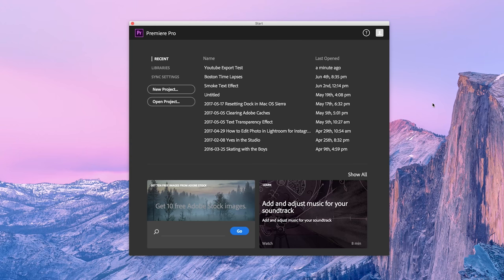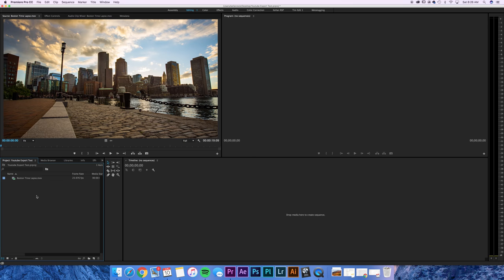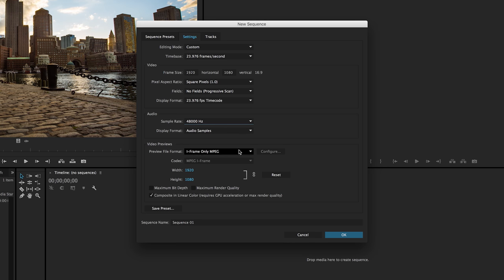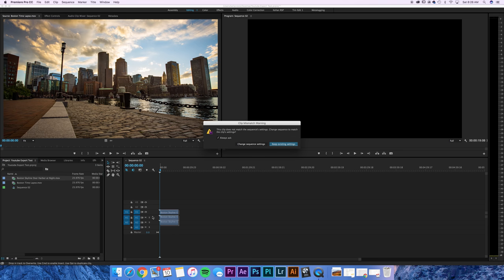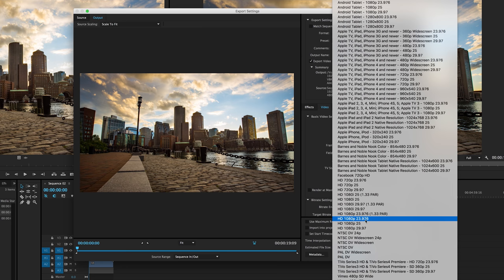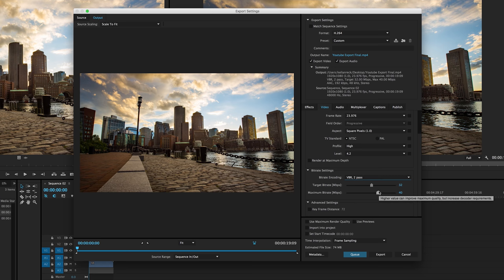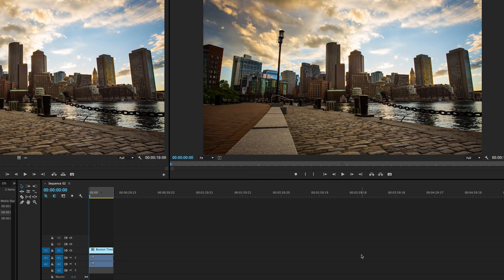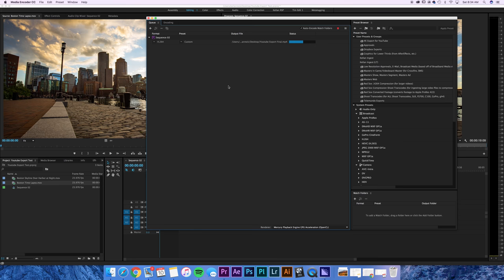How To Export HD Video in Premiere Pro for YouTube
Learn what settings to you when exporting from Premiere for Youtube.